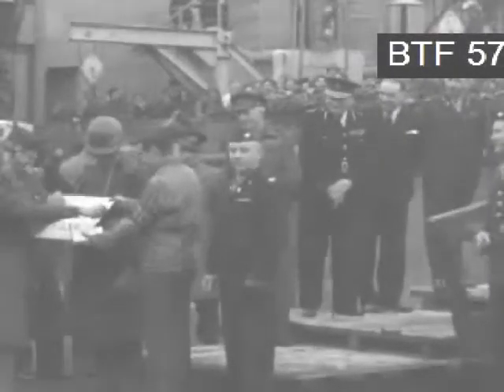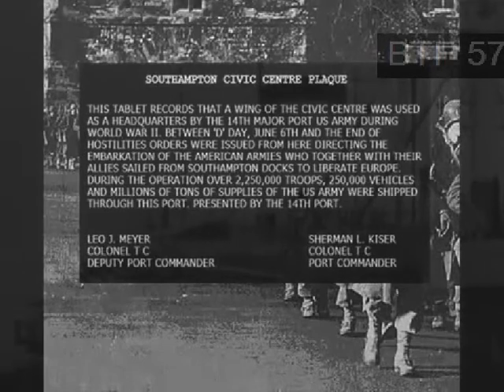D-DAY: OPERATION BOLERO PREPARATIONS FOR D-DAY AT SOUTHAMPTON (CONTEMPORARY FILM)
Bolero was the Allied cover name for the movement of US forces across the Atlantic to the UK in preparation for the opening of a 'Second Front' in North-West Europe (1943/44).